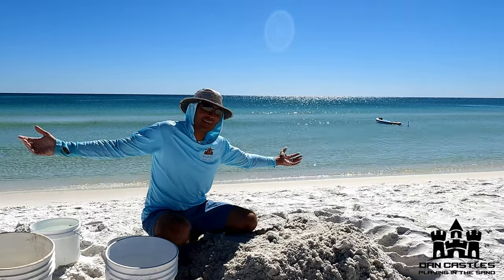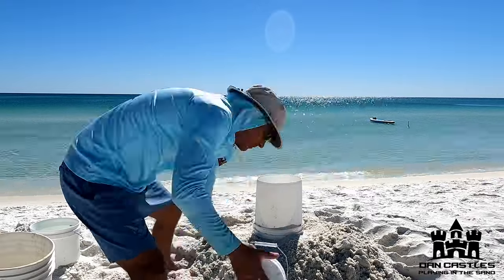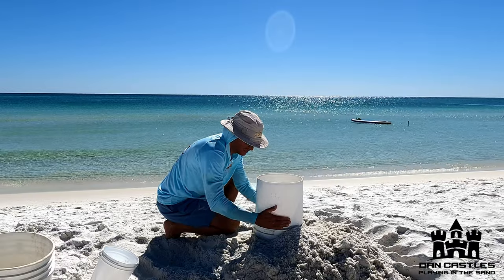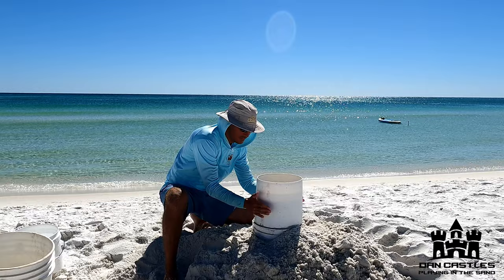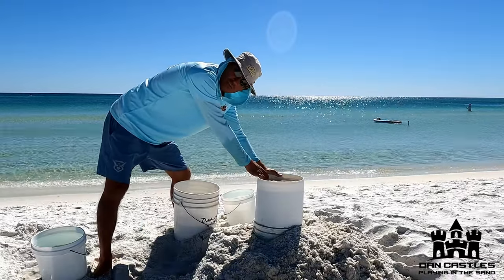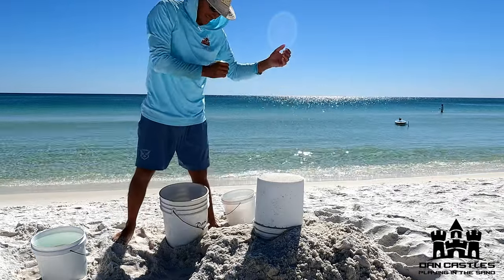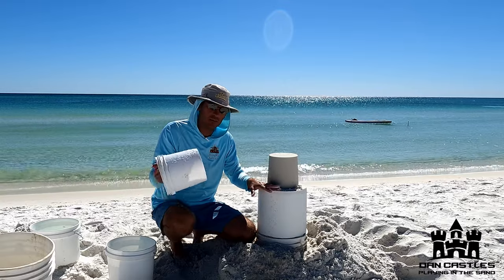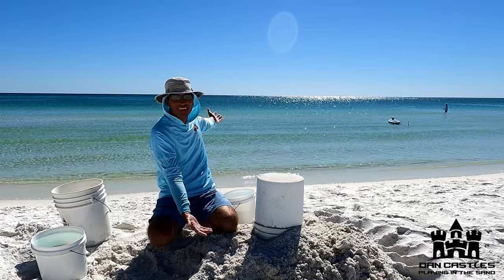How To Build A Sandcastle, FAST Version!!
The fastest detailed how to build a sandcastle video!!

Come along with me as I teach you, as fast as I possibly can, how to successfully build a sandcastle in Destin Florida!

With some patience, a bottomless bucket, lots of water, and some will power! You can be sandcastle successful!!

In this video I teach you how to use loose soft sand, some water, and successfully make a solid pillar of sand to do as you please with!! Completely saturated sand (soupy) and taping (outside of bucket) is the key to vibration! Vibration is the key to compaction! Compaction is the key to a successful sandcastle!

I love nothing more than spreading the joy sandcastles have to offer!

DanCastles.com